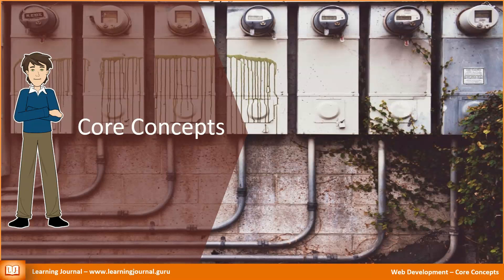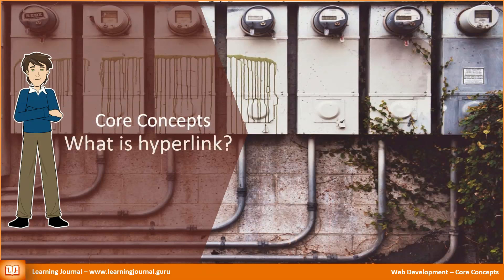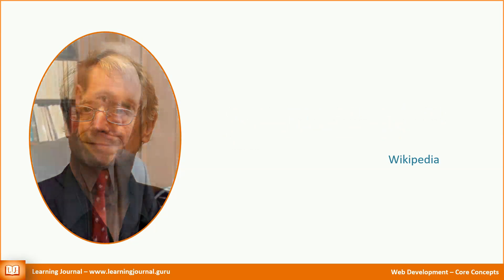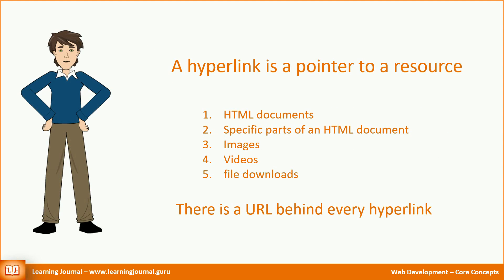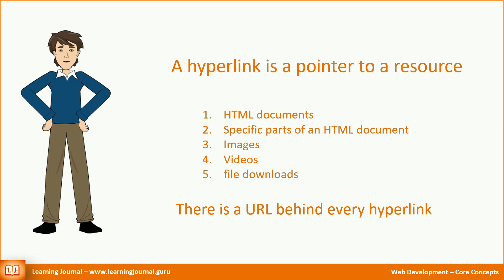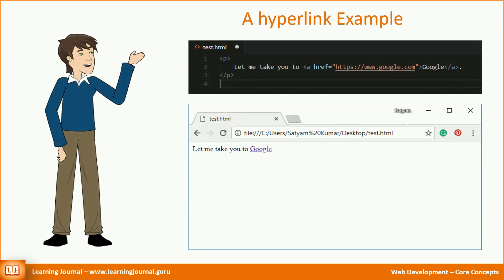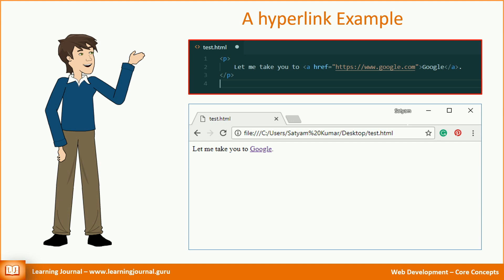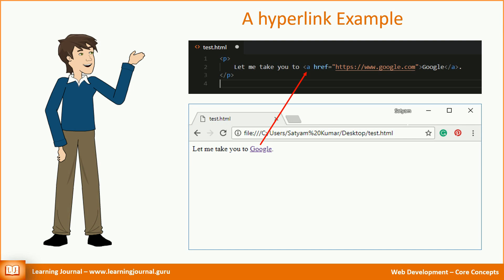Web Development - What is Hyperlink